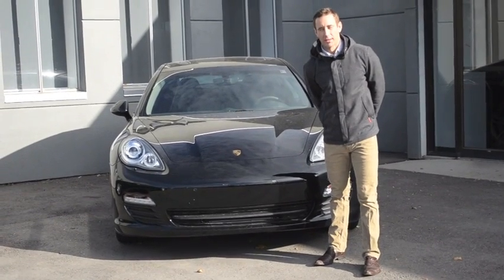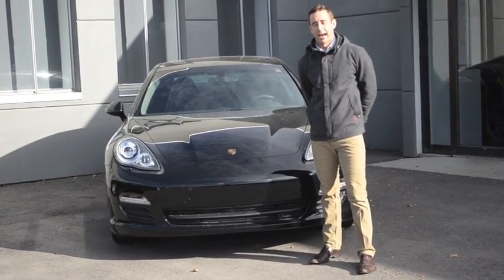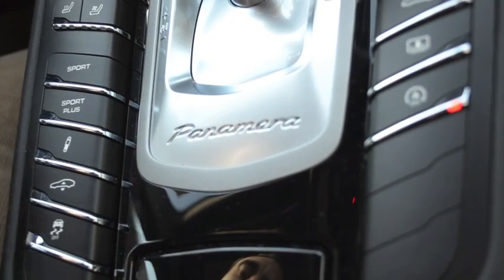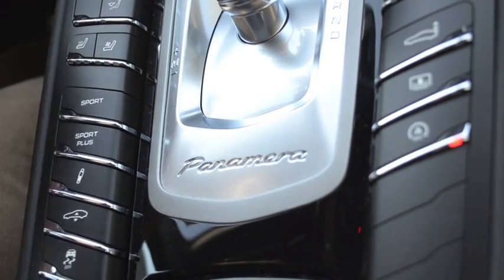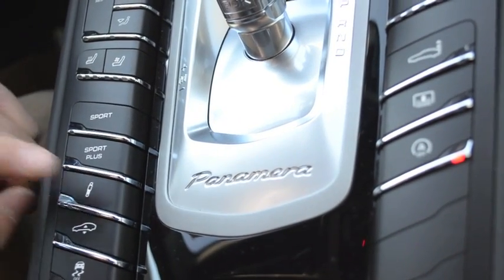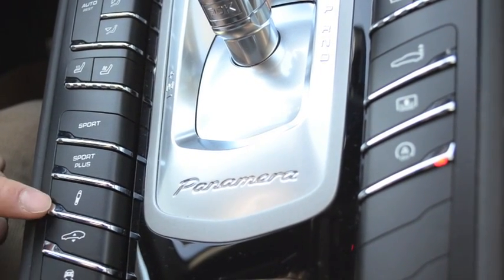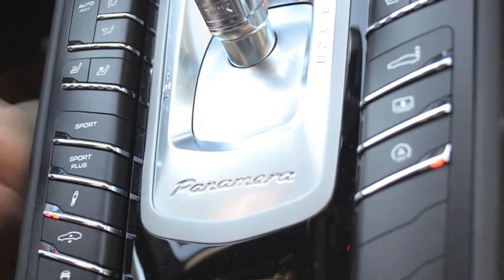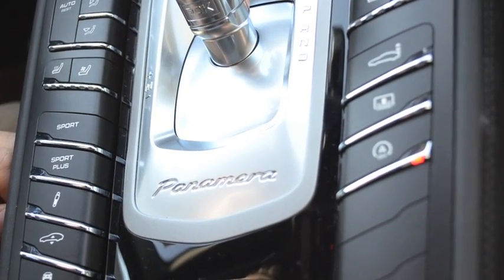Porsche SLC: PASM System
The 2012 Panamera comes with the Porsche Active Suspension Management System. Joel explains this simple to use feature.